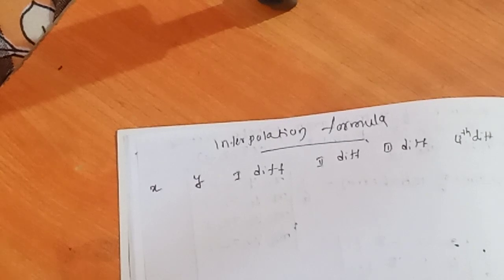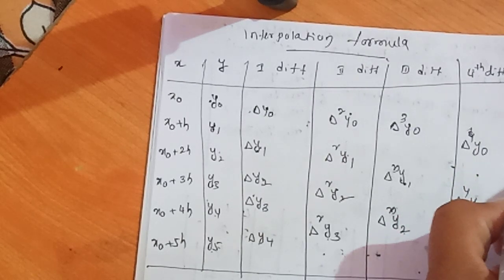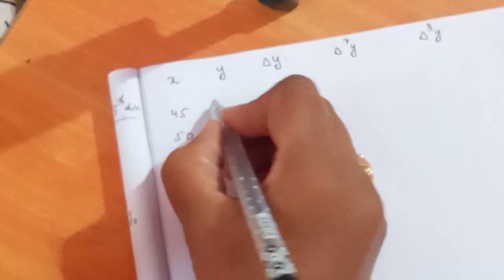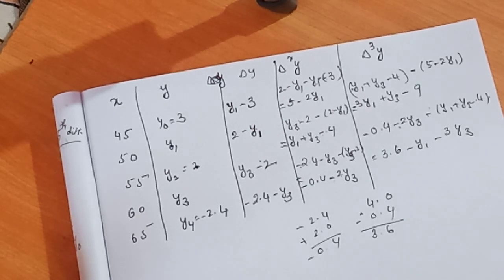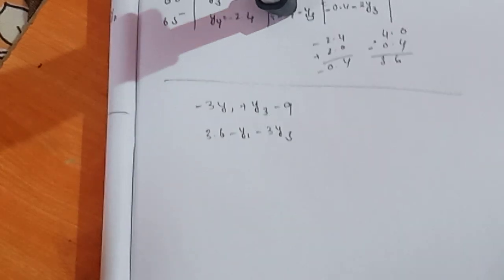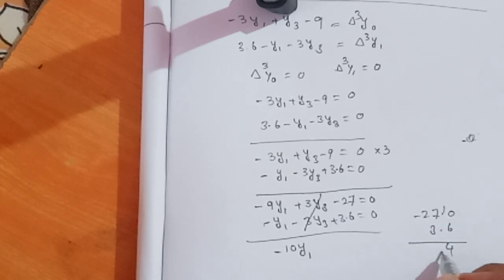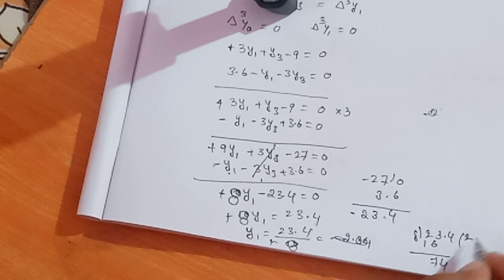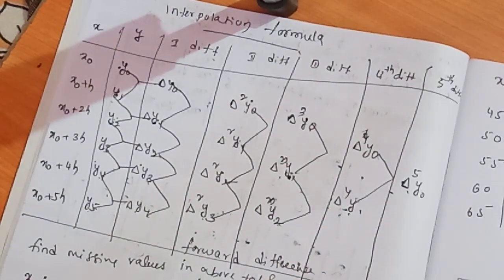Mathematical physics..... Interpolation forward difference